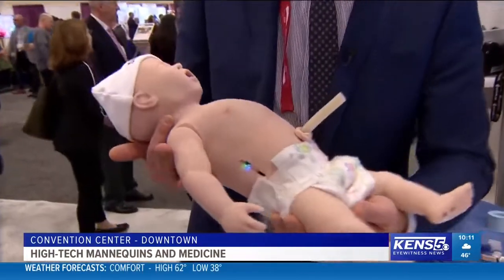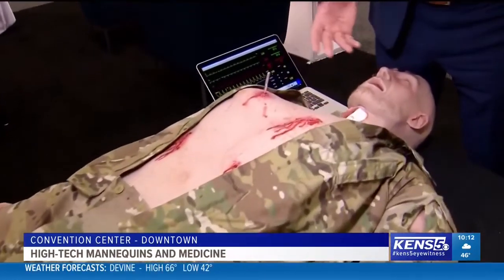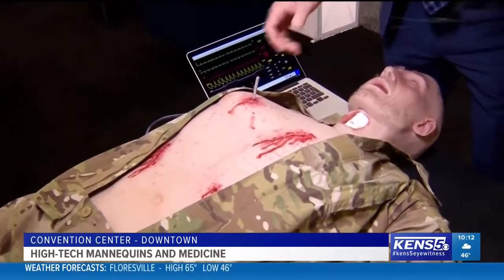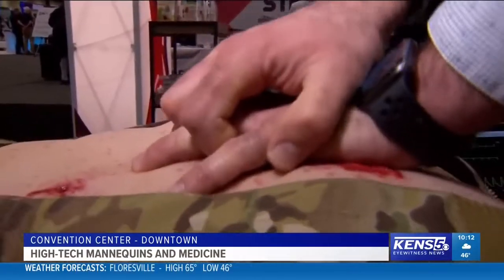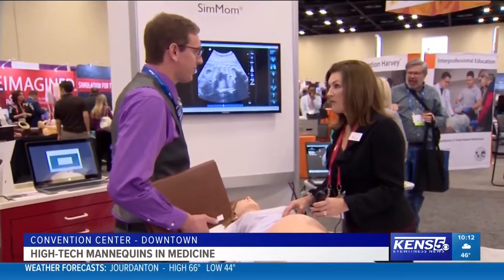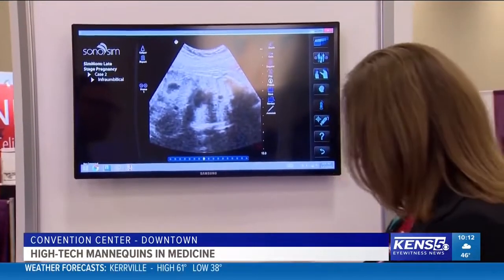Medical-X at IMSH2019 on CBS San Antonio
IMSH 2019 features 250+ sessions, workshops, pre-conference courses, plenary sessions, networking opportunities and best-practice discussions full of ideas for anyone working in healthcare simulation field.